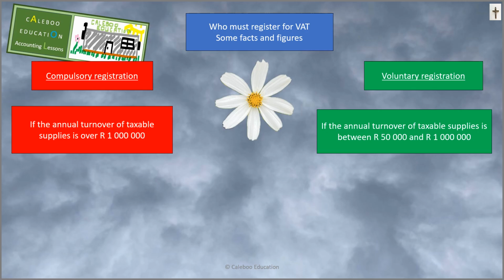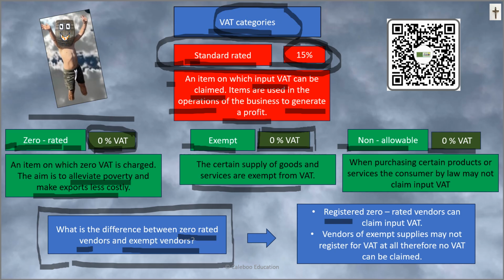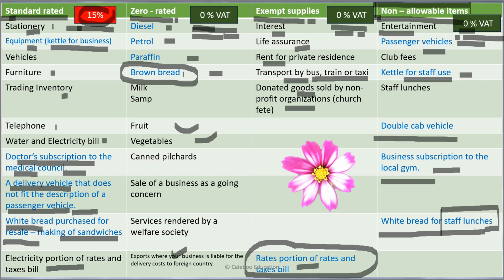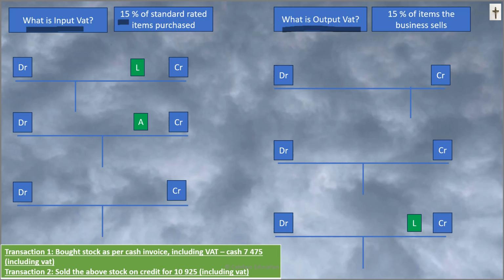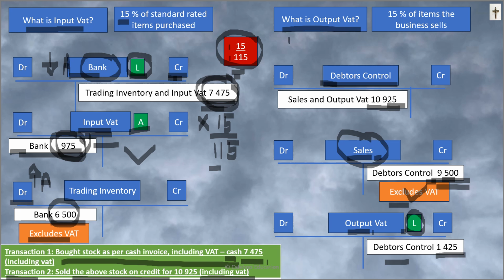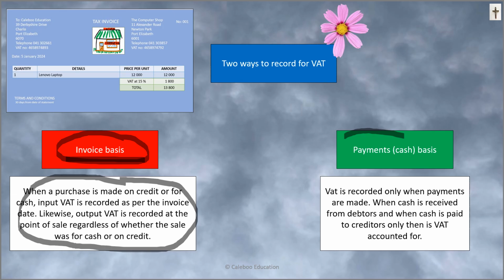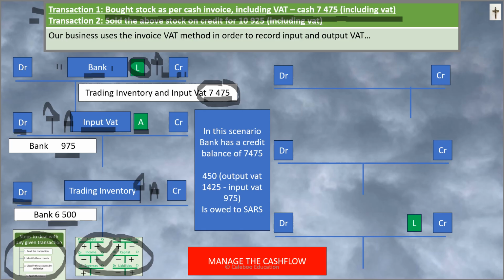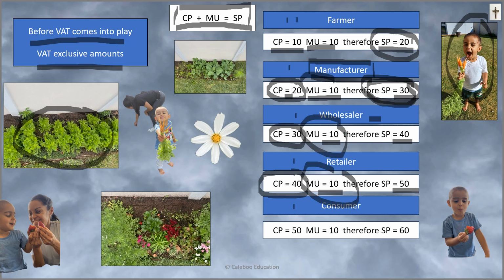15 Accounting 1A - VAT Theory with simple calculations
When this video was made (2024), VAT was 15%, and there was a rumour that the rate would increase to 17%. VAT registration criteria may also have changed. In this video, VAT is introduced, the VAT theory is covered, and a few basic calculations of Input and Output VAT using the VAT fraction are demonstrated.
0:00 Introduction
1:16 Who must register for VAT (compulsory and voluntary) and certain VAT criteria
4:32 VAT categories (standard, exempt, zero-rated and non-allowable) explained
9:40 Examples of the categories listed on a table
16:40 Simple VAT categorisation and calculations
22:57 Input VAT and Output VAT calculated and explained using T accounts NB!
33:00 Mistake pointed out!
35:02 The VAT Control account explained
38:04 VAT recording methods - Invoice vs Payment method
41:37 Payment method criteria explained
43:27 Possible cash crisis using the invoice method demonstrated - beware!
50:54 Cost Price + Mark-up = Selling Price (all exclude VAT) and levels of production
51:50 A mark-up is achieved at each level of production - demonstration
55:06 Conclusion